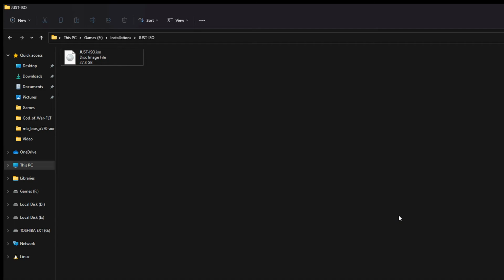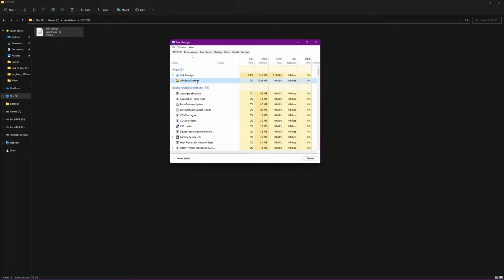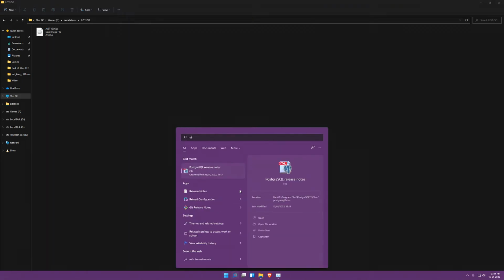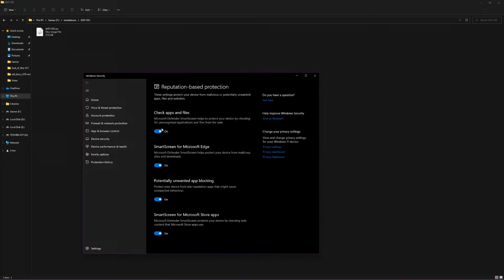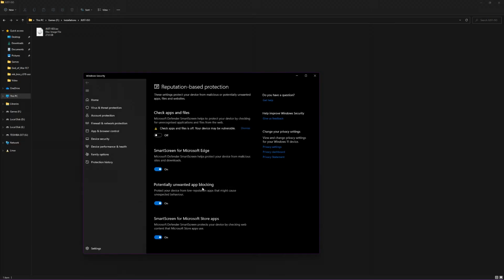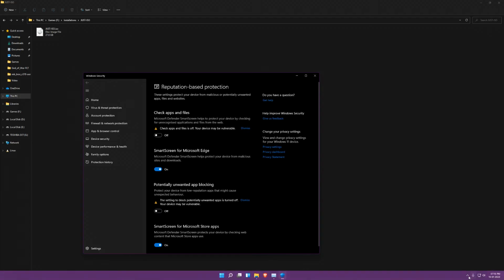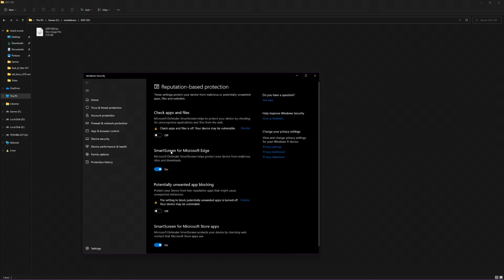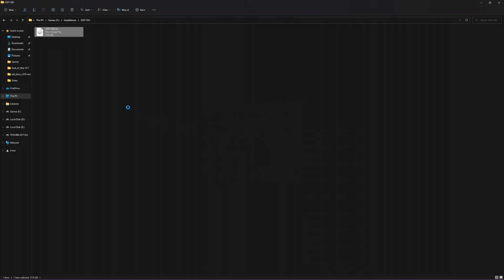[FIXED] Windows 11 ISO Image Mount Taking Too Long And Freeze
Fixing Windows 11/10 ISO Image Mount Time Forever & Freezing

Timestamps:
00:00 - Exact Problem
00:41 - Cause and Fix
02:28 - Fix Results

PC Specs:
Acer Predator XB271-HU WQHD 1440p(2K) 144Hz (OC:165Hz) 27" Gaming Monitor
AMD Ryzen 9 5900X 12 Cores 3.7GHz (Turbo 4.8GHz)
GALAX GeForce RTX 3060 Ti EX (1-Click OC)
32 GB (2x16GB) RAM 2400Mhz
Windows 10 Pro
Logitech G 102 Prodigy Optical Gaming mouse
Wireless Keyboard from DELL
EKSA E900 Pro Gaming Headset Xbox One Headset with 7.1 Surround Sound

FPS Benchmark Format:
D3DX/Vulcan | Current Framerate | Frametime | 1% Low Framerate | Average Framerate

This is a video on Windows 11 ISO Image Mount Taking Too Long And Freeze Fixed
This is a video on Fixing Windows 11 ISO Slow Loading
This is a video on Slow mount image ISO file windows 11
This is a video on How to fix slow mounting image ISO windows 11